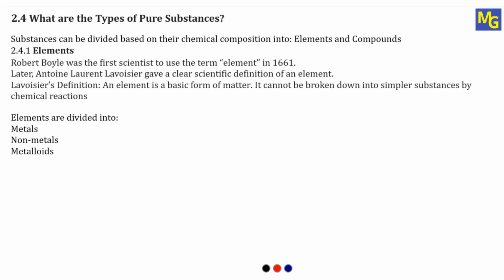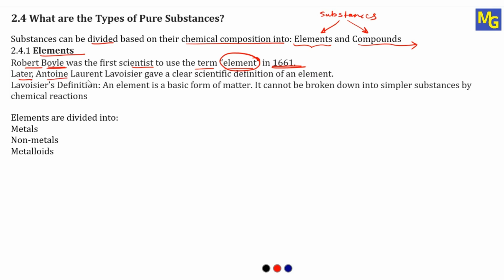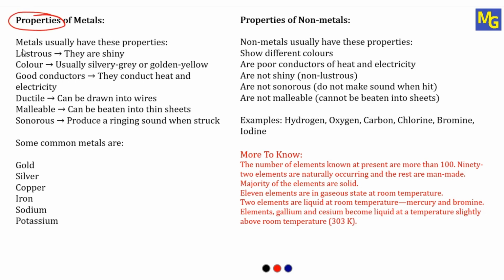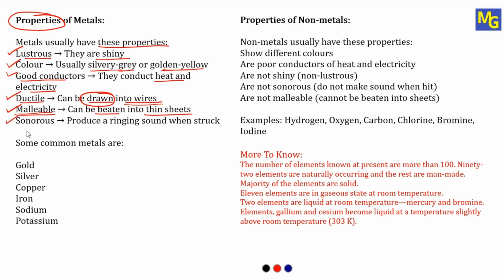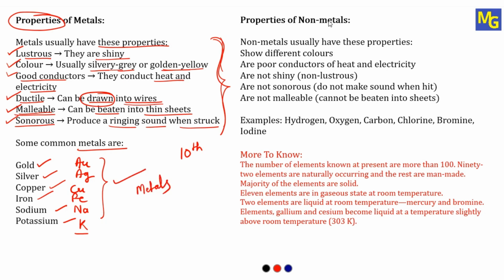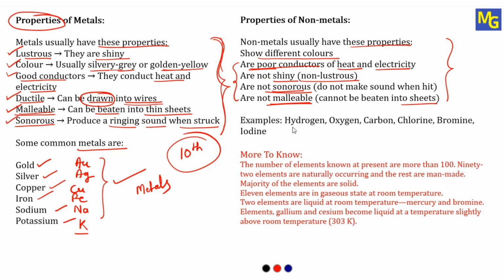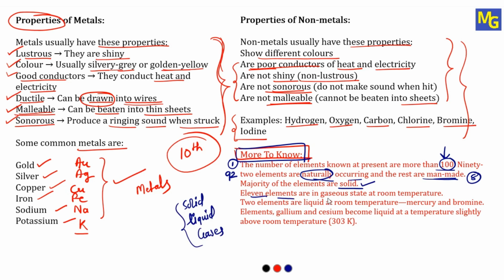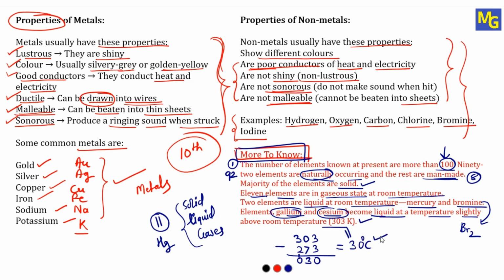Elements Explained | Class 9 Science NCERT | Pure Substances | Chapter 2: Is Matter Around Us Pure?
In this video, we explain the topic “Elements” from Class 9 NCERT Science (Chapter: Is Matter Around Us Pure?) in a simple and easy way. 🌟

You will learn:
• What are elements?
• Elements as pure substances
• Types of elements (metals, non-metals, metalloids)
• Examples of common elements
• Key concepts for exams

This video will help you build strong basics and make revision quick and easy. Perfect for Class 9 students preparing for exams.

🎯 Clear explanations + exam-focused learning